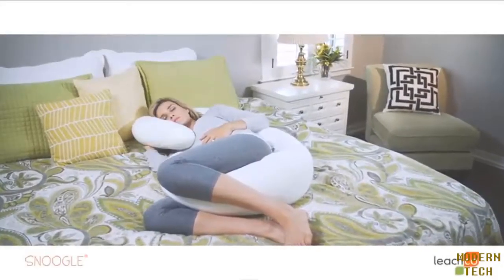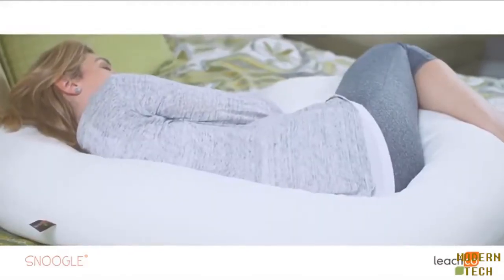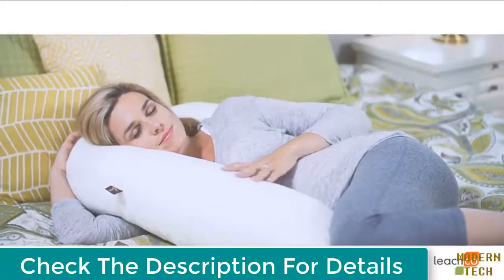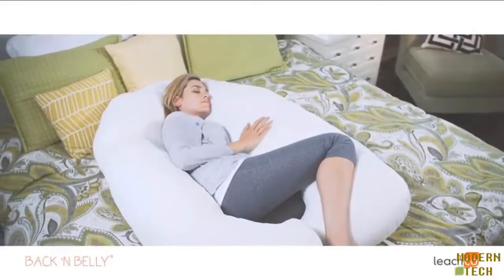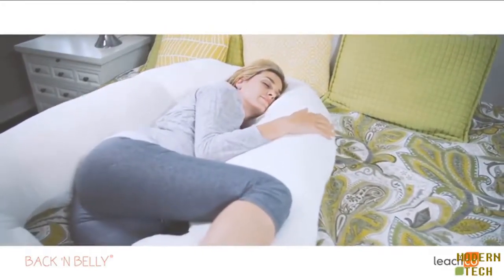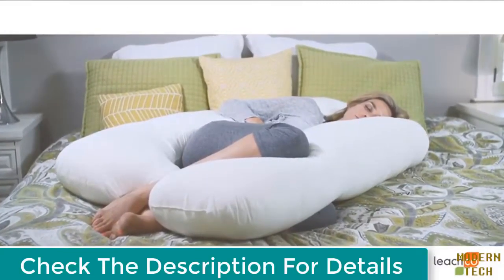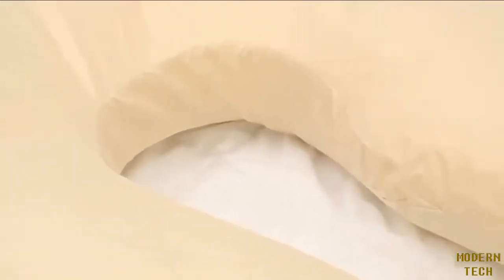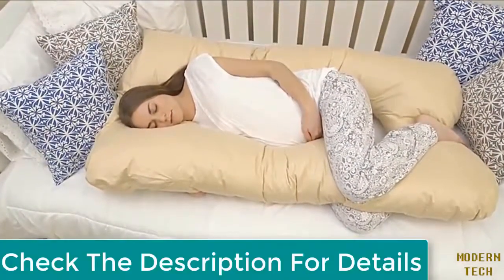► Pregnancy Pillow : Best Pregnancy Pillows Reviews In 2020 - Top 3 Pregnancy Pillow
Are You Want to find the Best Pregnancy Pillow 2020 ? Watch this video about the Best Pregnancy Pillow for Pregnant Women that are available to buy in 2020 & Click the link for prices and reviews!

TOP 3: Best Pregnancy Pillows Reviews 2020

TOP 1: Leachco Snoogle Pillow
(Ads For Amazon)

TOP 2: Leachco Back 'N Belly Pillow
(Ads For Amazon)

TOP 1: Today's Mom Pregnancy Pillow
(Ads For Amazon)

In this video, we listed the 3 best pregnancy pillow 2020 based on their features, durability, price and some more factors.

I hope you this video helped you choose the correct one, and if it did please leave a like and subscribe to my channel because that would mean a lot to me.